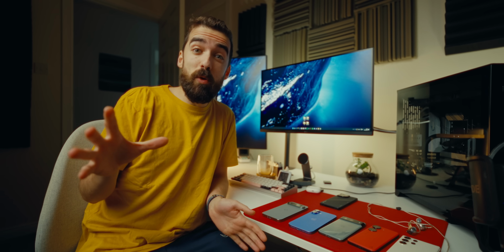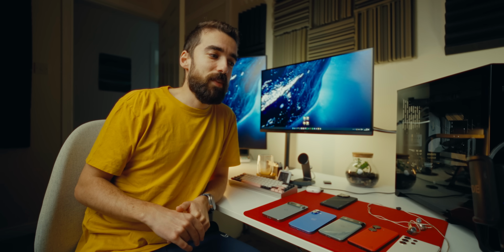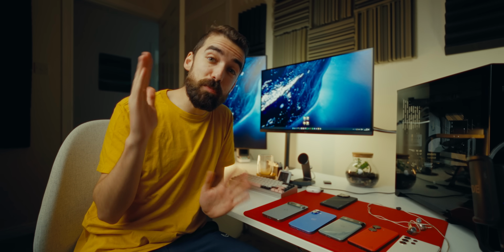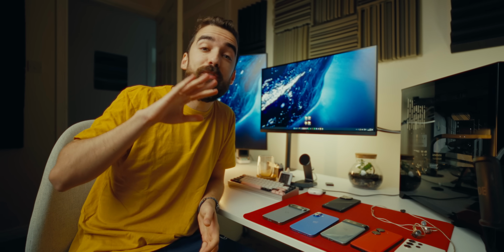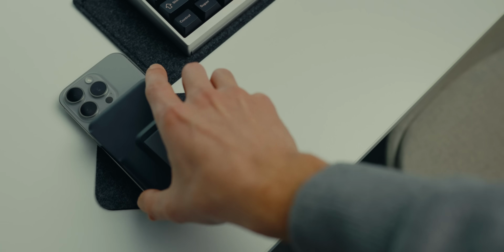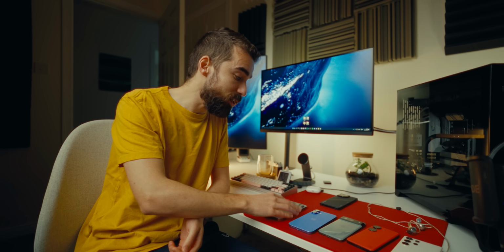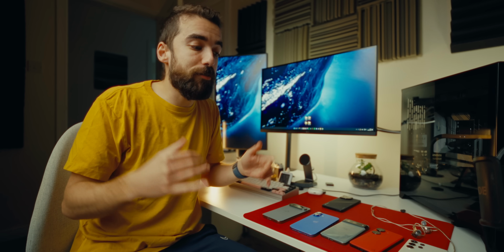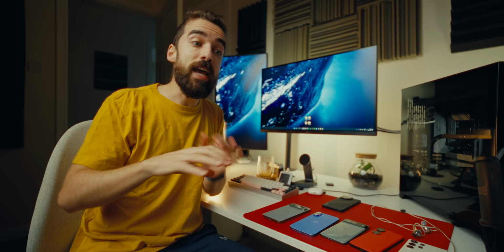7 things Android users get WRONG about iPhone in 2025!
We all love Android, but it's easy to sometimes have blinkers on when it comes to looking at what the opposition does well (or occasionally... better!). Android's biggest rival has been the iPhone for years now, and that's led to some longstanding myths among the Android community about iOS devices that aren't always accurate. In this video, we're debunking some of those myths that still exist in 2025.

0:00 Intro
1:01 'The lack of the back button is bad'
2:11 'The lack of a number row is bad'
2:19 'The lack of split screen is bad'
3:47 'Magsafe/Qi2 isn't a big deal'
4:56 'Accessories are just as good'
6:20 'Apple locks you to the App Store'
7:18 'iOS-exclusive apps don't make sense'
9:51 Conclusion